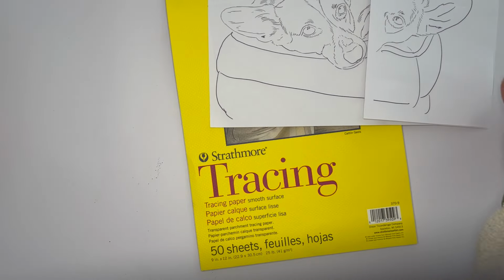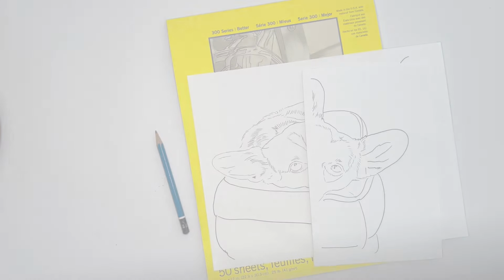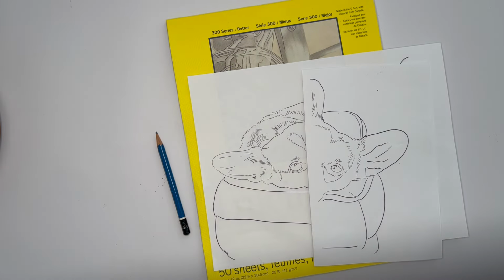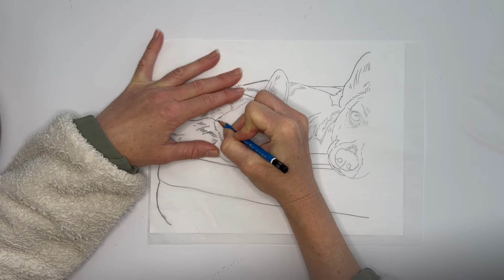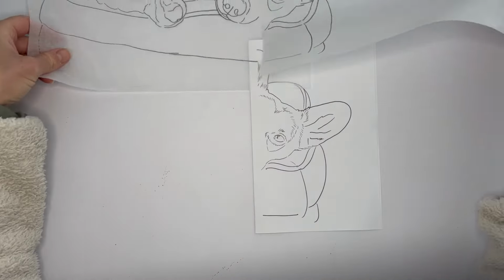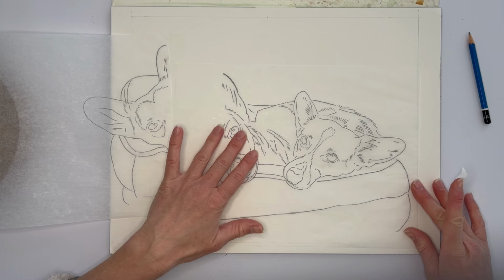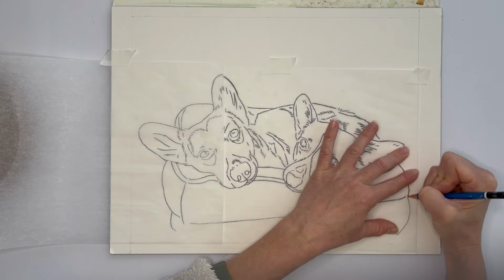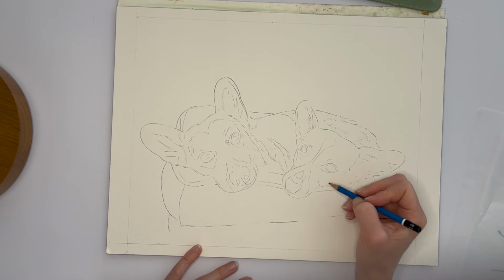How to Use Transfer Paper for Watercolor Painting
In this tutorial I am showing you how to use transfer paper to transfer your artwork onto watercolor paper. It's important to use this method so you don't spend a lot of time erasing on your beautiful, textured watercolor paper.

Erasing on watercolor paper removes the texture you need to soak in the water and paint. I highly recommend this method for more details painting where you know your sketching process will result in lots of "trial and error".

Here is the tracing paper I use: